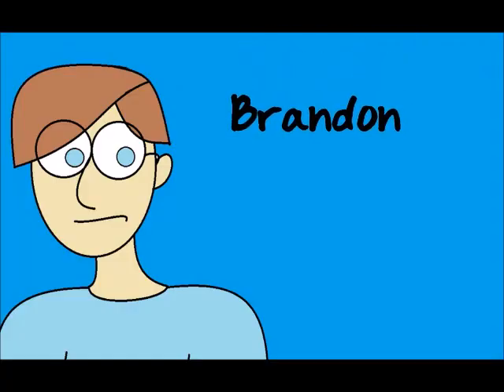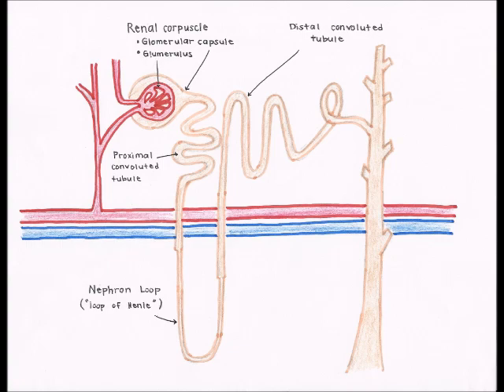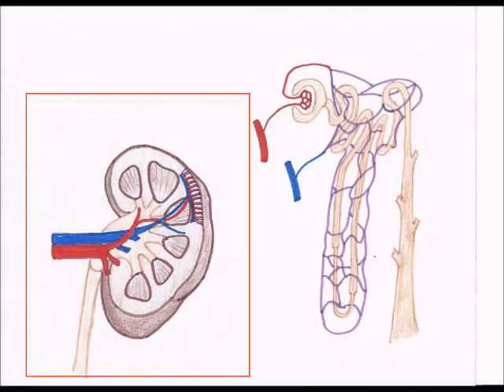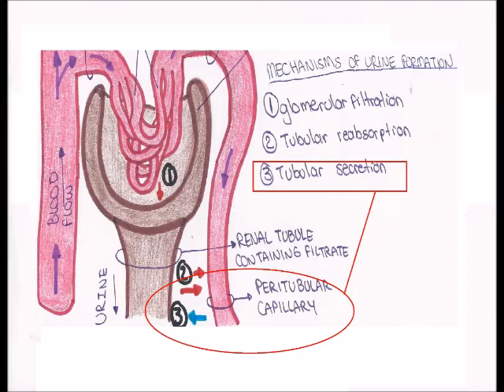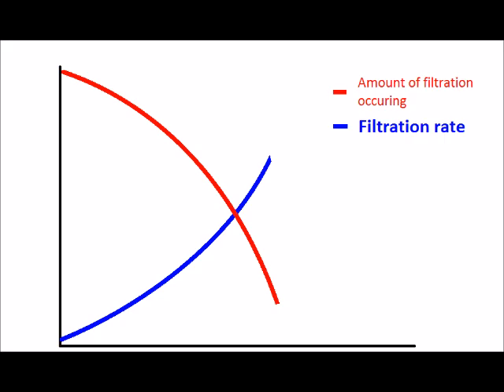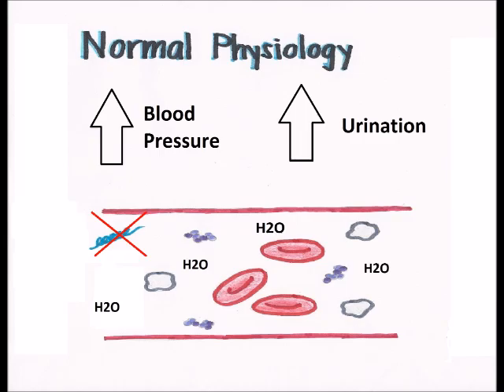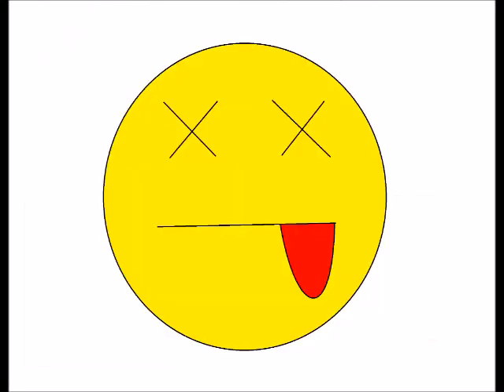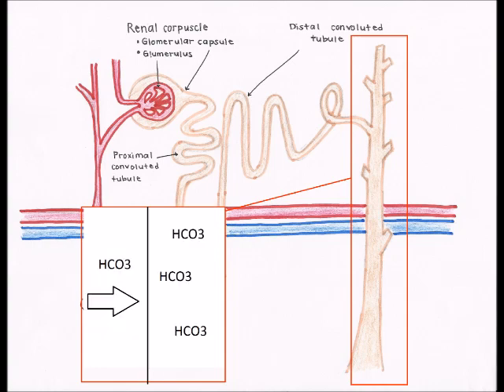Glomerulonephritis - 231 A